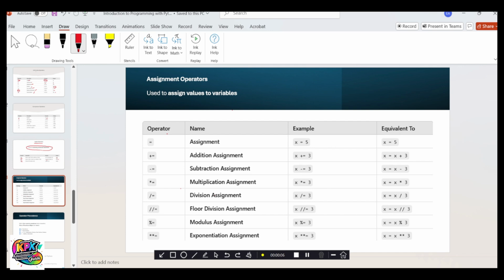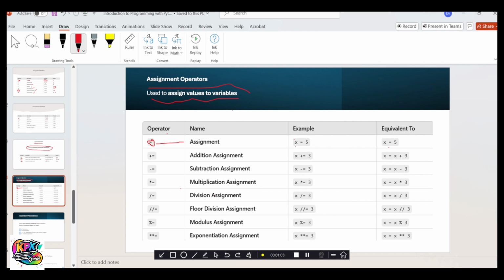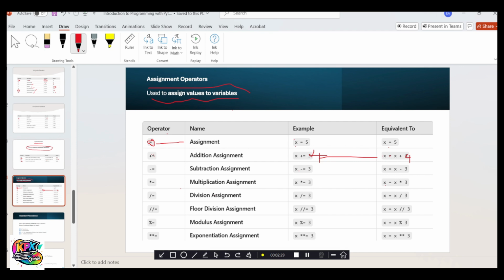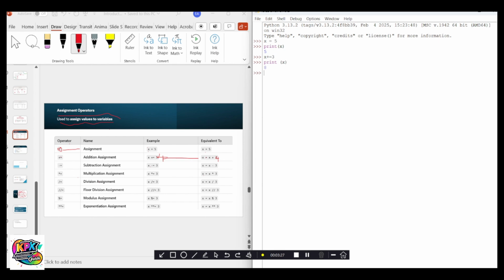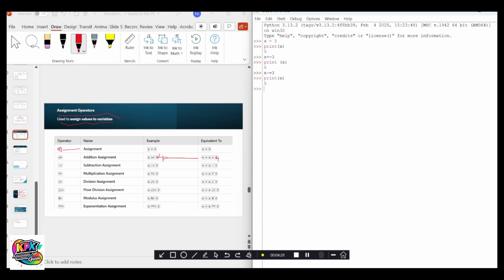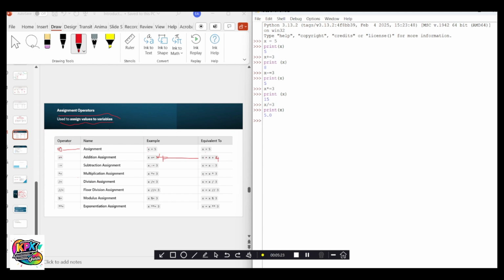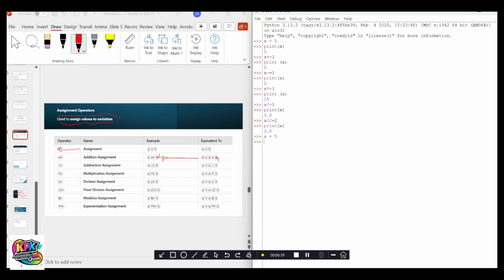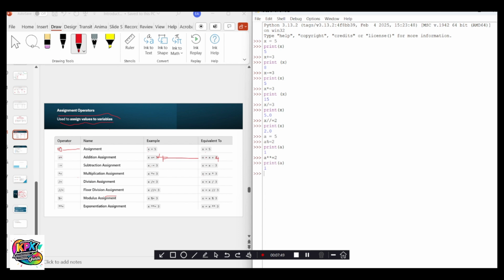Intro to Python Programming -Operators part 3 -Logical Operators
🚀 Master Logical Operators in Python! 🚀

In this tutorial, we explore Logical Operators in Python, which are used to combine multiple conditions and return True or False based on logical evaluations. These operators are essential for writing conditional statements and controlling program flow.

✅ Types of Logical Operators in Python:
✔️ and – Returns True if both conditions are True
✔️ or – Returns True if at least one condition is True
✔️ not – Reverses the boolean value

🔹 Practical Examples & Live Coding – Watch how these operators work in real-world Python applications!